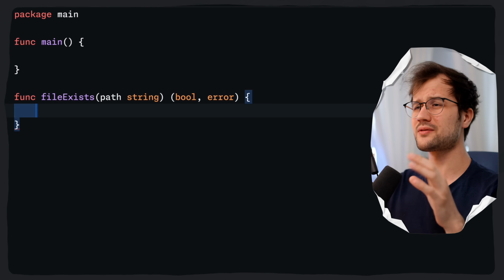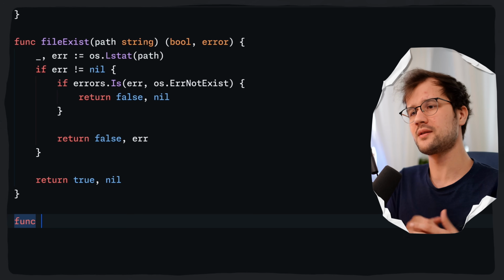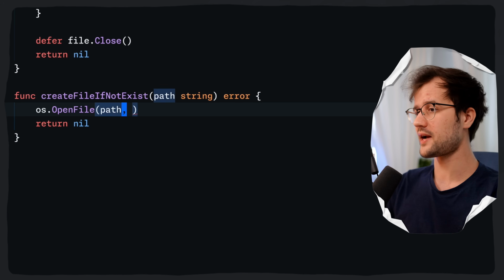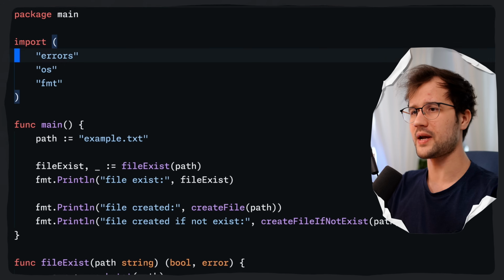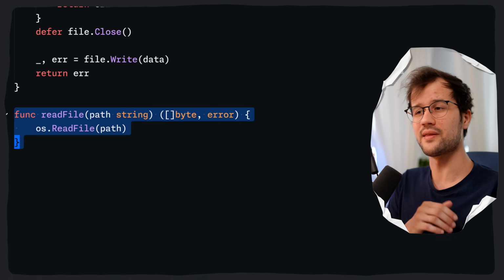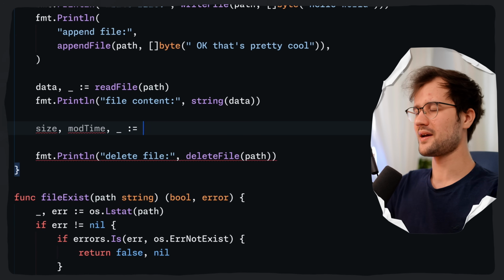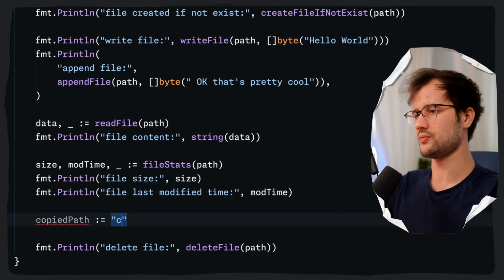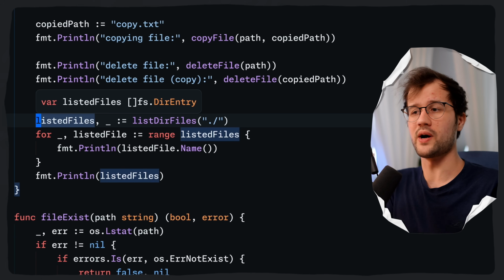Everything about basic File Handling in Golang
In this video, you are going to learn everything you need to know about basic file handling in Go. If you also want a quick crash course about all the fancy Golang concurrency features, feel free to check out this video

📝 Description
In this video, we are going to cover all the basic operations you need to know about file handling in Golang. This video is recommended for beginners, but maybe you will also learn a thing or two if you are more advanced. You will learn the following things:
• How to handle files in Golang
• How to read/write/append/delete a file
• How to copy a file
• Useful utility functions that you can use to describe file information

⏳ Timestamps:
00:00 - Introduction
01:00 - fileExists
05:23 - createFile
12:21 - writeFile
14:52 - appendFile
16:43 - readFile
18:49 - deleteFile
20:25 - fileStats
22:26 - copyFile
26:47 - listDirFiles
30:14 - Outro

👋 Hey there!